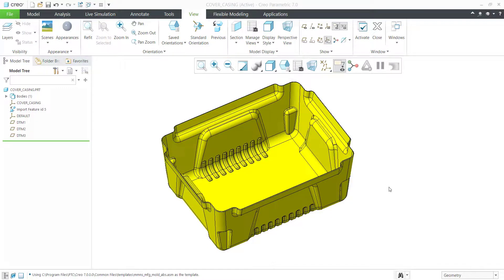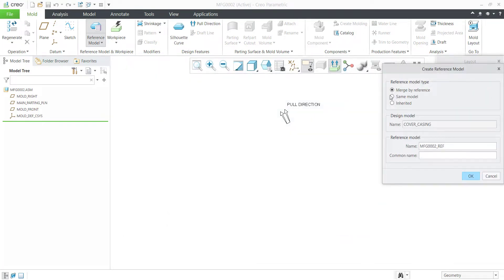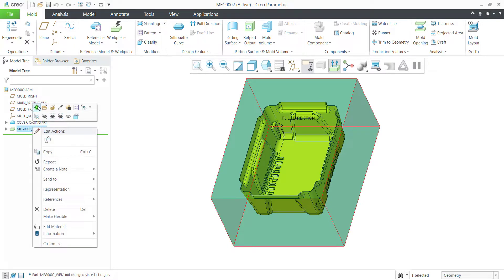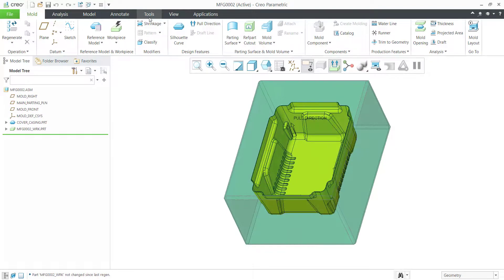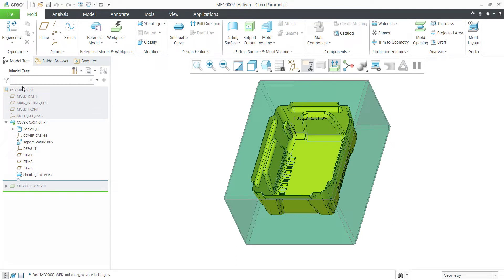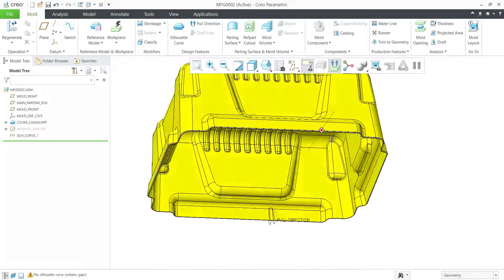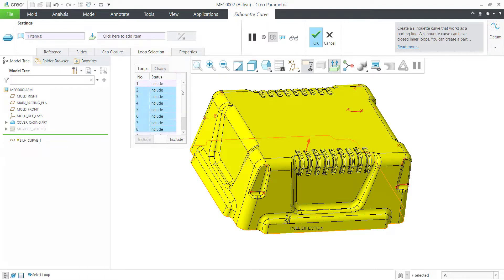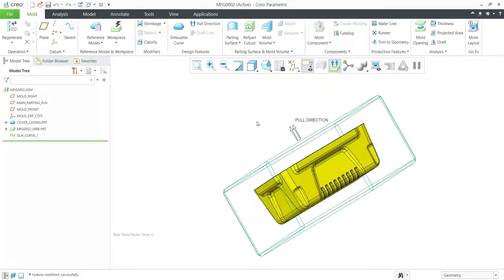Core cavity extraction for a simple Plastic pat using Creo.